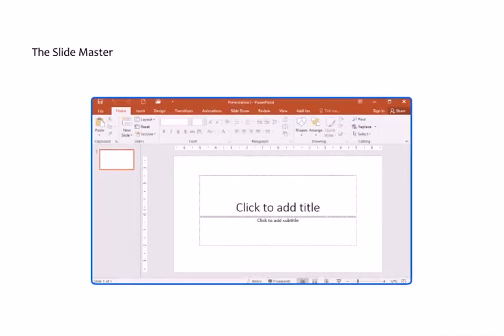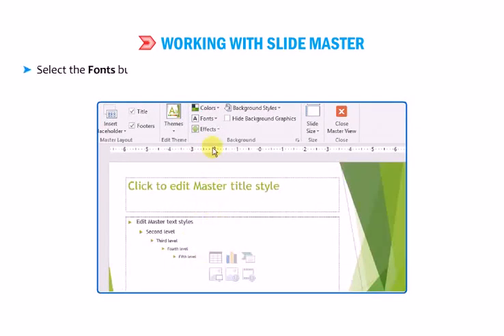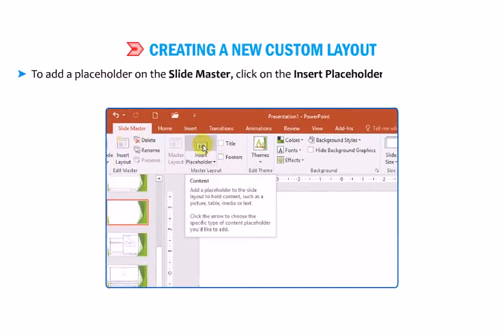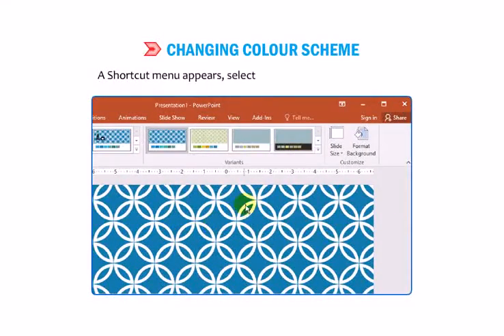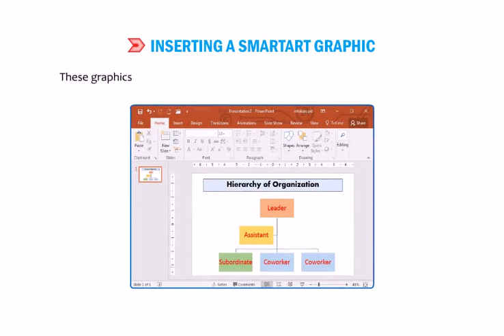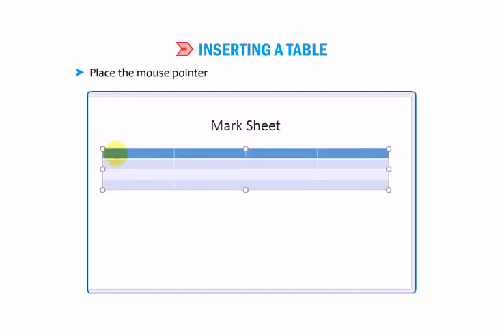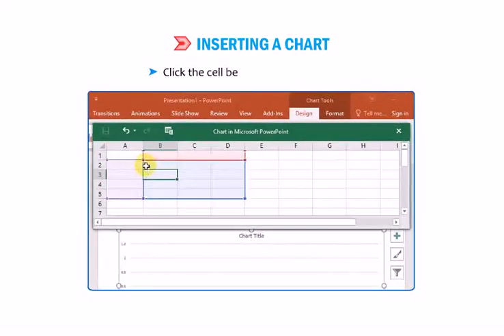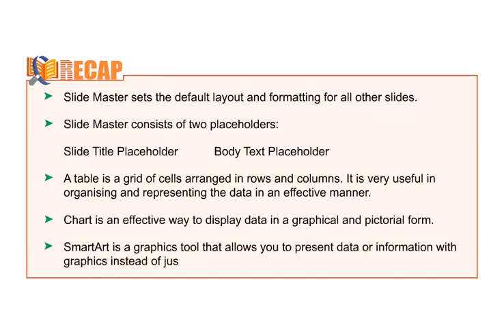Formatting a presentation grade 5